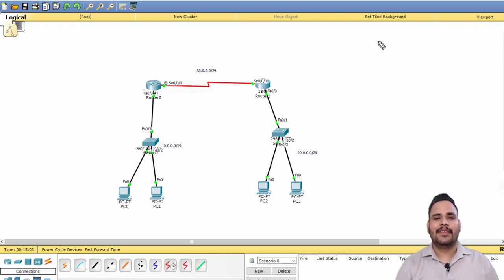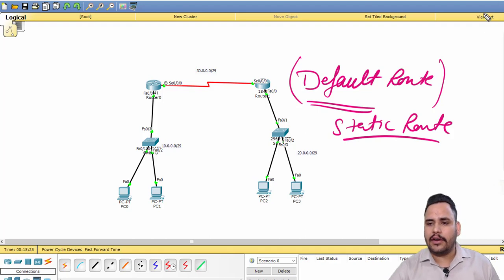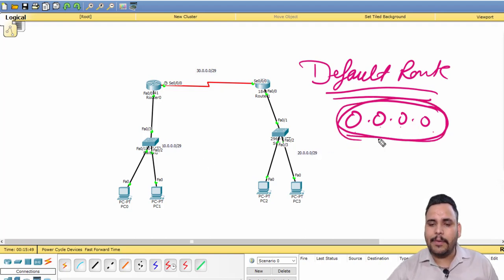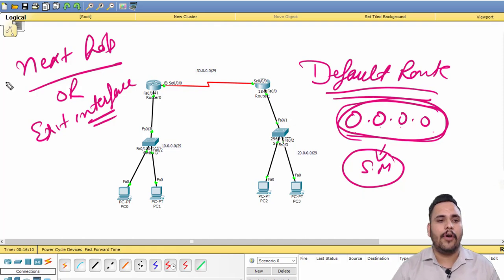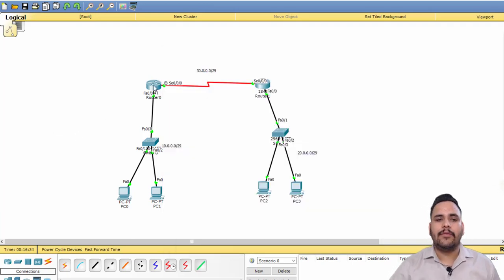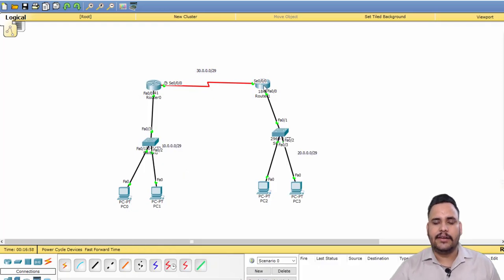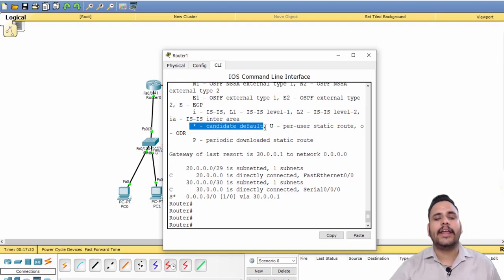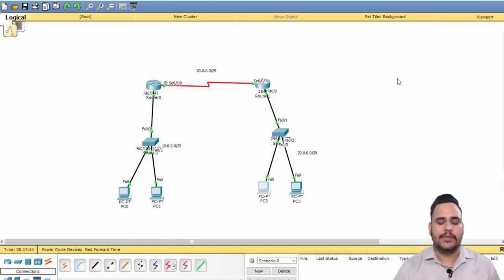Static Default Route | Simplest Way to Configure Routing | CCNA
In this video, we explain Static Default Routing in computer networks with simple examples. Learn how to configure a default route in Cisco Packet Tracer and understand why default routes are essential for network communication.

🔹 What you’ll learn:

What is a Static Default Route?

Importance of Default Routing in Networking

Step-by-Step Configuration in Cisco Packet Tracer

Real-world examples for CCNA 200-301 exam

This tutorial will help you build a strong foundation in routing concepts and prepare you for Cisco CCNA certification.

Routing is the process of selecting the best path for data packets to travel across a network from a source device to a destination device. It is one of the core functions of networking and is performed by **routers**.

What is Static Default route | Routing CCNA

* Routing is how data moves from one network to another.
* A **router** looks at the **destination IP address** of a packet and decides the next hop (where to send it next).
* The goal is to deliver the packet as efficiently and reliably as possible.

### 🔹 Types of Routing

1. **Static Routing**

   * Routes are manually configured by the network administrator.
   * Suitable for small networks.
   * Pros: Simple, secure.
   * Cons: Doesn’t scale well, not automatic.

2. **Dynamic Routing**

   * Routers learn routes automatically using routing protocols.
   * Examples: RIP, OSPF, EIGRP, BGP.
   * Pros: Adapts to changes (like link failure).
   * Cons: More complex, uses CPU and bandwidth.

3. **Default Routing**

   * Used when a router doesn’t know the exact route.
   * All unknown traffic is sent to a "default gateway".

### 🔹 Routing Table

* A router keeps a **routing table**, which is like a map of available paths.
* Each entry contains:

  * Destination network
  * Next hop (where to forward)
  * Metric (cost, hop count, etc.)

### 🔹 Key Functions of Routing

* Path selection (choosing the best route).
* Packet forwarding (sending the packet to the next hop).
* Maintaining updated routing information.

✅ In short: **Routing is how networks talk to each other. Without it, data would be stuck in the local network.**

Do you want me to explain **how routing works step by step** (like when a PC sends data to another network), or should I prepare a **YouTube-style script/notes** for your channel *Network Zeal*?

A **static default route** is a manually configured route on a router that tells it where to send all traffic when the destination network is **not found in its routing table**.

It acts as a "catch-all" route. Instead of configuring routes for every possible destination, the default route ensures that unknown or non-specific traffic has a way out of the router.

### Key Points:

* **Notation:** In IPv4 it is written as `0.0.0.0/0`, and in IPv6 as `::/0`.
* **Configuration:** The administrator manually sets the next-hop IP address or the exit interface.
* **Purpose:**

  * Provides a gateway of last resort.
  * Reduces the size of the routing table.
  * Commonly used to send traffic towards an ISP router or the Internet.
* **Example:**
  On Cisco IOS, a static default route looks like this:

  Router(config)# ip route 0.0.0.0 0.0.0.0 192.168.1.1

  This means: if the router doesn’t know where to forward a packet, send it to **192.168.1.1**.

👉 In short: A static default route is a manually configured "last resort" path that ensures packets don’t get dropped when the router has no specific route.